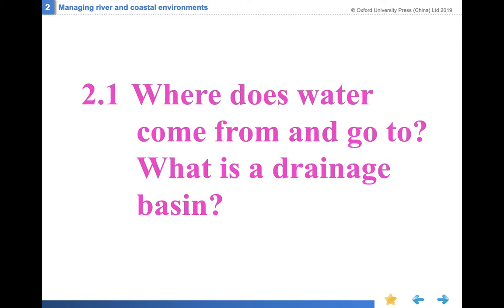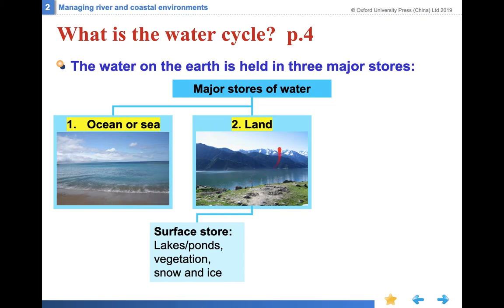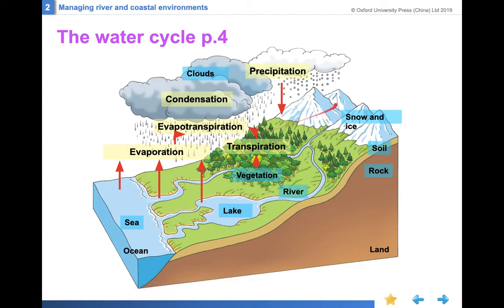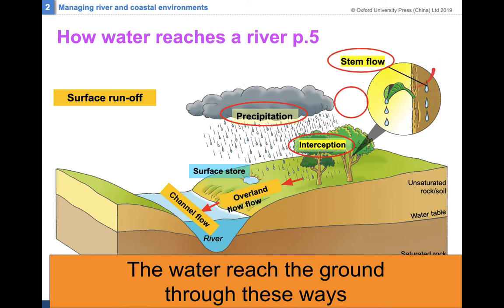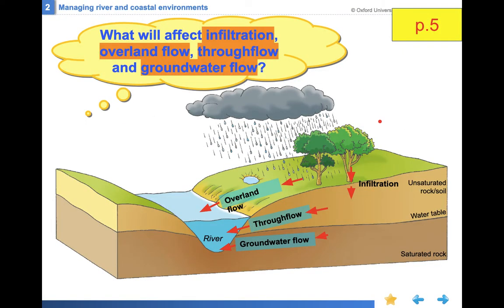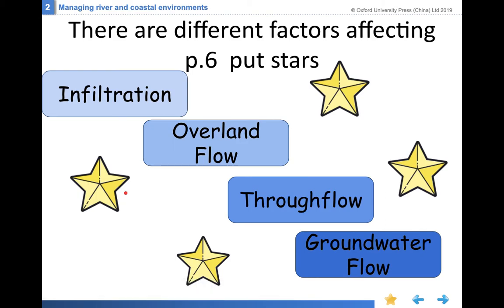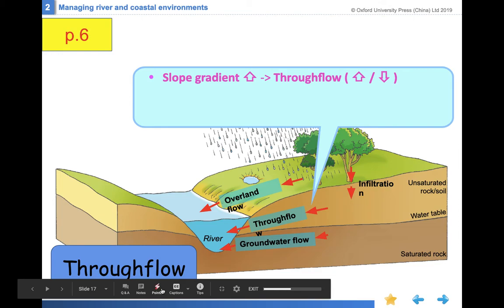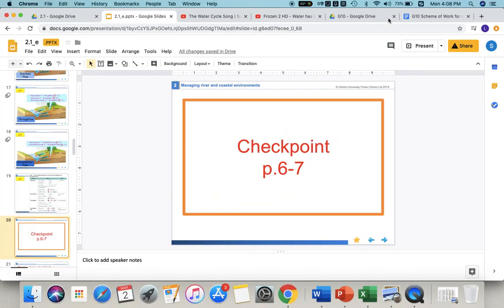Ch2.1 part 1 up to p.6